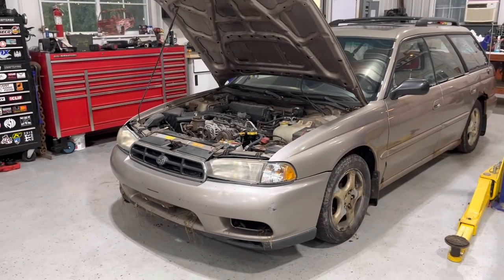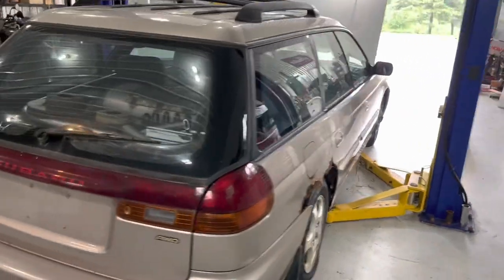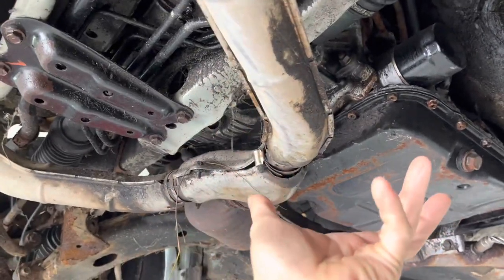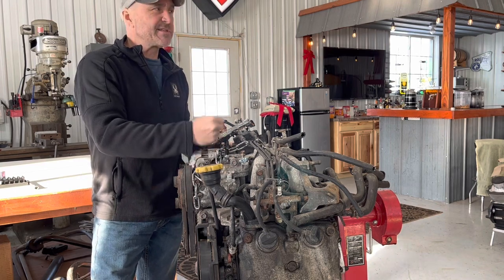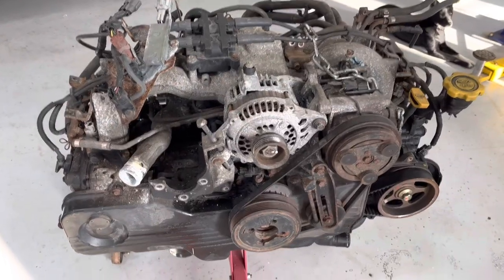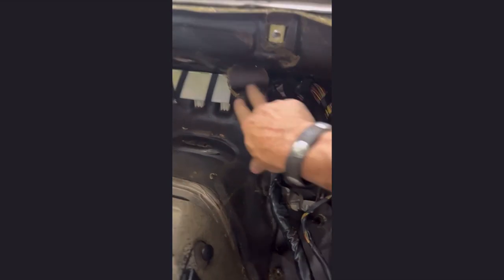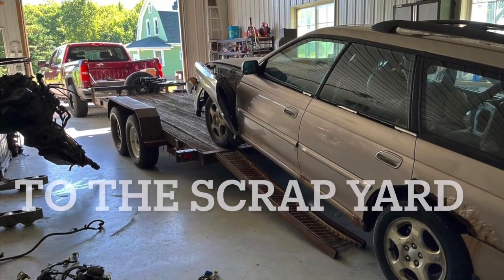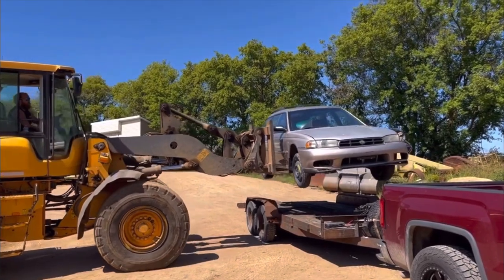Part 2- VW bus - Subaru engine (engine and harness removal)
Part 2 - the story of putting a subaru 2.2 liter engine into a 1974 bus. This episode is the overview of pulling out the Subaru donor engine and wiring harness.  This is more of an entertainment type video vs a “how to” video.